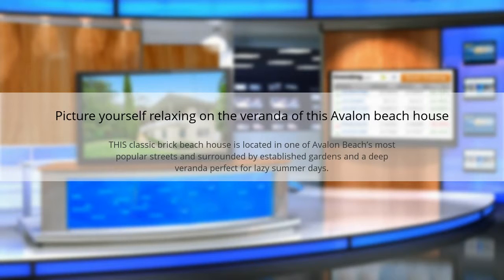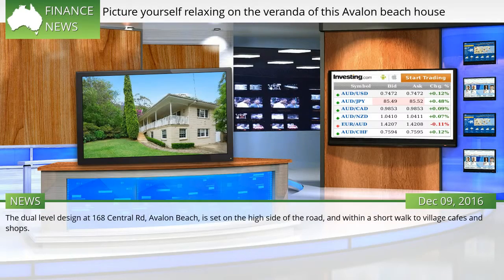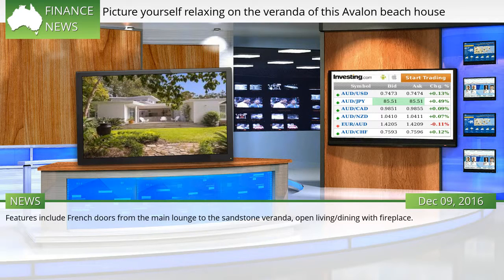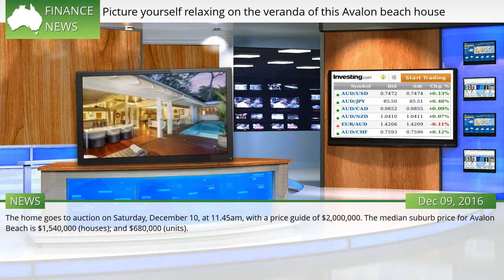Picture yourself relaxing on the veranda of this Avalon beach house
THIS classic brick beach house is located in one of Avalon Beach’s most popular streets and surrounded by established gardens and a deep veranda perfect for lazy summer days. The dual level design at 168 Central Rd, Avalon Beach, is set on the high side of the road, and within a short walk to village cafes and shops. Features include French doors from the main lounge to the sandstone veranda, open living/dining with fireplace.  #492